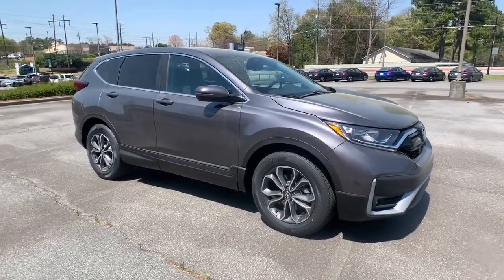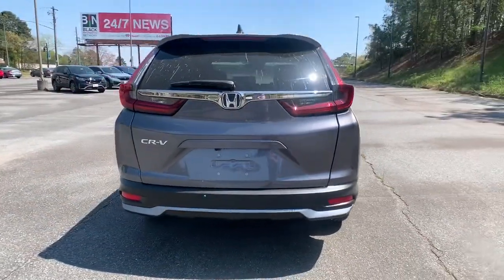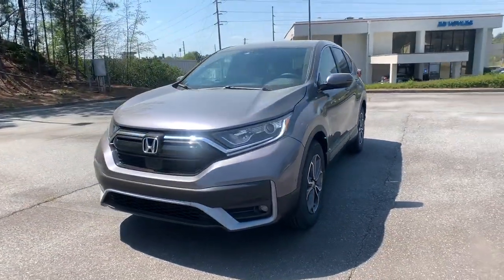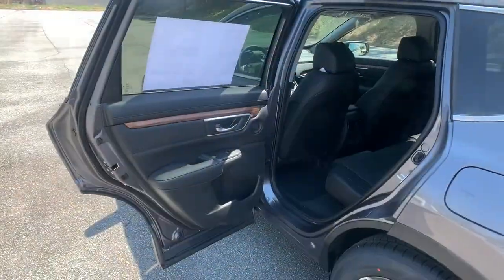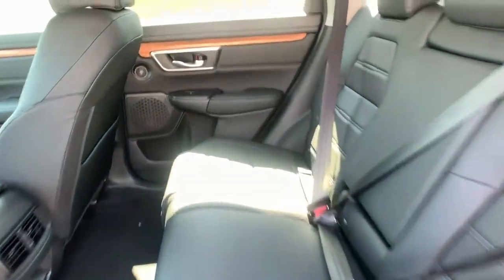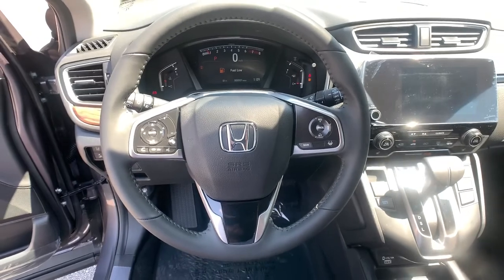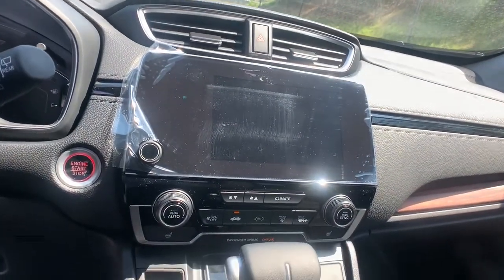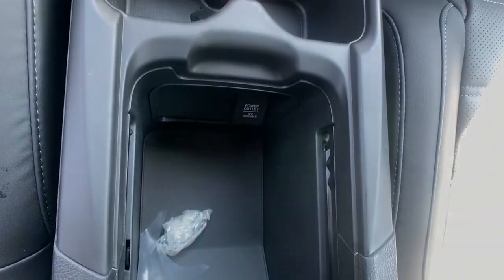2021 Honda CR-V Marietta, Atlanta, Roswell, Woodstock, Kennesaw, GA 494964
Modern Steel Metallic New 2021 Honda CR-V available in Marietta, Georgia at Ed Voyles Honda. Servicing the Atlanta, Roswell, Woodstock, and Kennesaw, GA area.